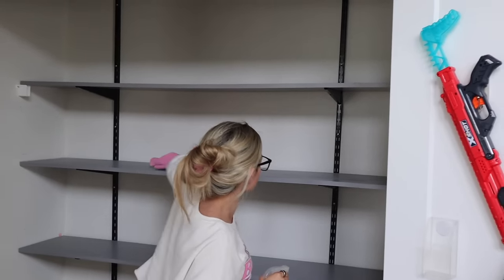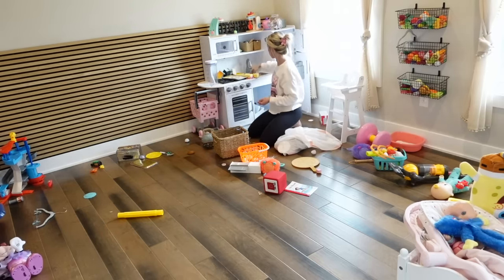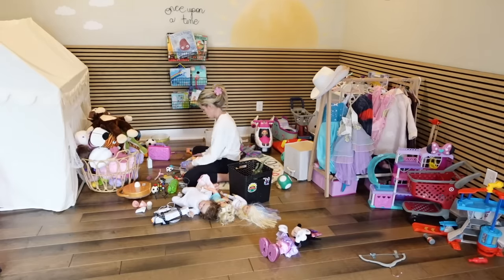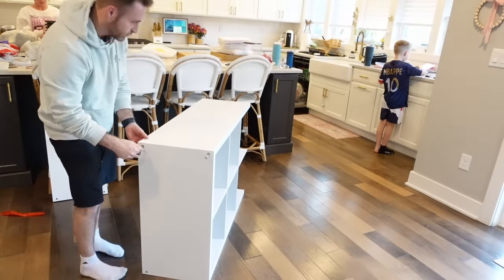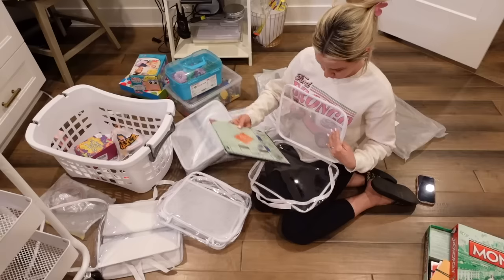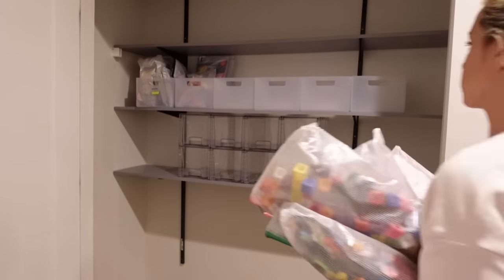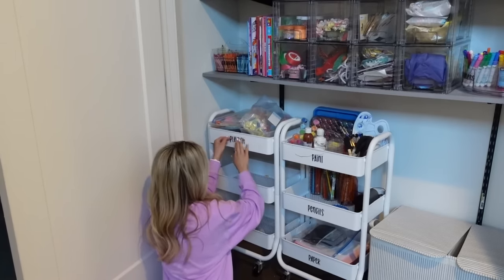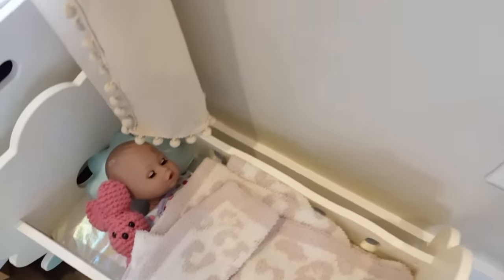*NEW* SPRING CLEANING 2024 CLEAN DECLUTTER ORGANIZE TIFFANI BEASTON HOMEMAKING 2024 PLAYROOM & TOYS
*NEW* SPRING CLEANING 2024 CLEAN DECLUTTER ORGANIZE TIFFANI BEASTON HOMEMAKING 2024 PLAYROOM & TOYS WELCOME TO THE FIRST EPISODE OF OUR SPRING 2024 CLEANING SERIES. TODAY WE ARE CLEANING DECLUTTERING AND ORGANIZING THE PLAYROOM AND TOY/CRAFT/GAME CLOSET.

AMAZON ITEMS:
TARGET ITEMS:
CUBE ORGANIZER
CLEAR BINS

GIRLS ROOM AMAZON STUFF

MOM BINDER

PLANNING SUPPLIES

PROTEIN I USE

MY ALEXA

LAUNDRY DETERGENT

HANDHELD VACUUM

ISLAND CHAIRS

LIVING ROOM RUG

COFFEE TABLE

THIEVES GLASS BOTTLE

THIEVES LABEL

Amazon home links from this video:

Meal prep favs

Amazon fashion

My couch

Bar cart

Kitchen chairs

Dining table

Dining chairs